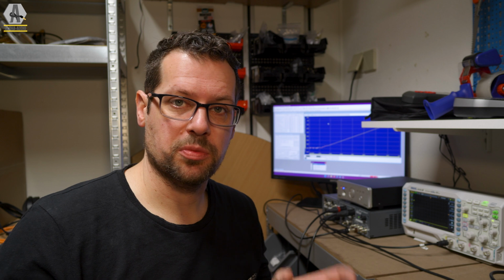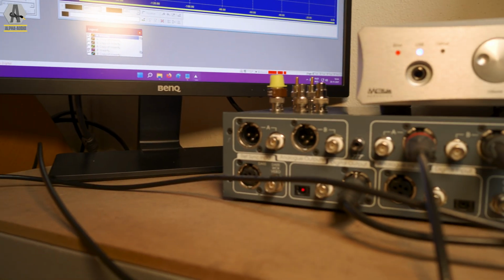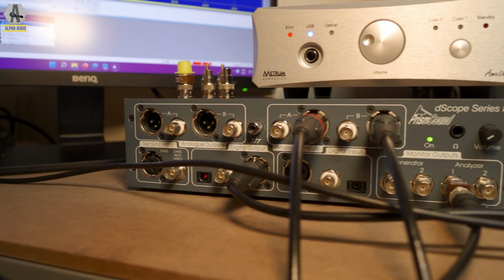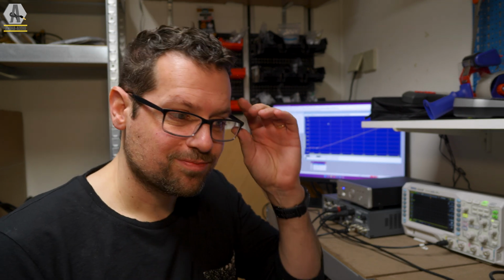Alpha Audio Office update - We get serious about measuring!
A small office update! We couldn't resist making a video about a new investment we did... for you guys.

Alpha Audio is all about getting as objective an honest as possible. That's why we do live-reviews with a high-end microphone set-up. And that's why we create sample-video's... that way you can actually hear the equipment.

The latest investment we did is... a Prism dScope III. Yes... we can now actually measure the equipment we get for review.

This means you can now: read about gear, experience the gear by downloading the samples... and see the measurements we made. That should paint a pretty full picture of a device.

Hope you like the new investment.

Cheers,